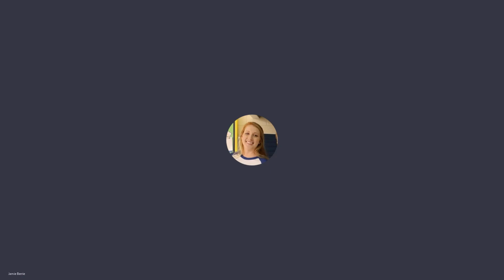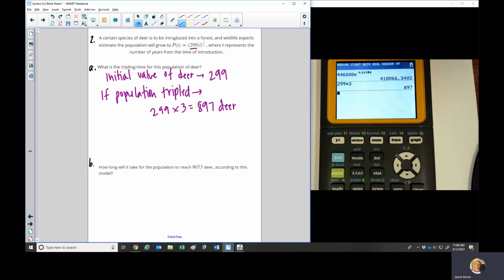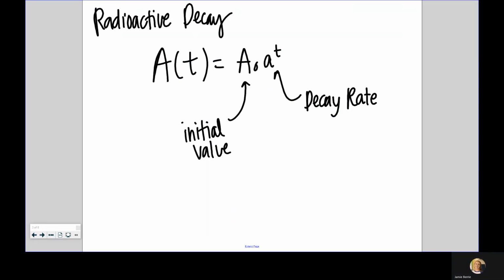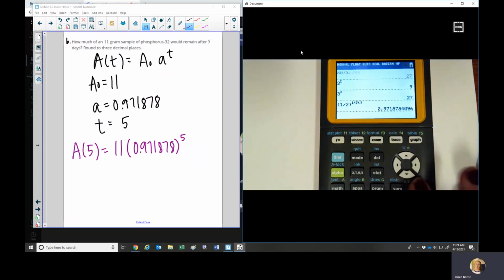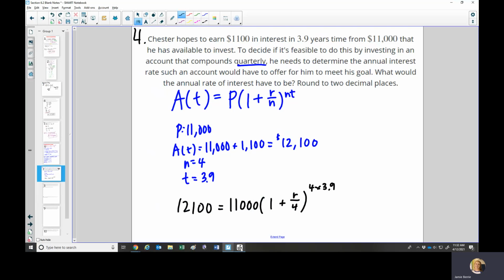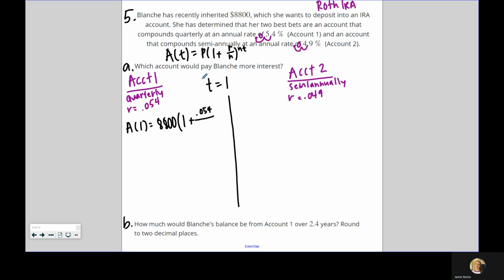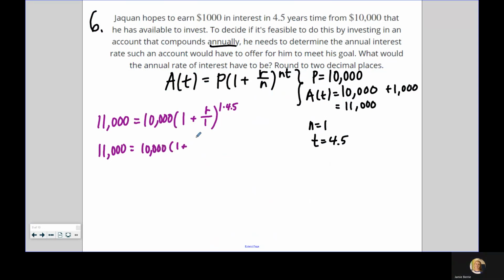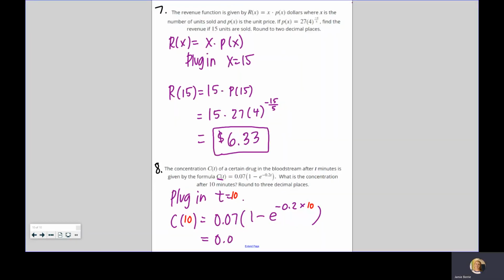CA - Section 6.2 Lecture Video (Exponential Models)